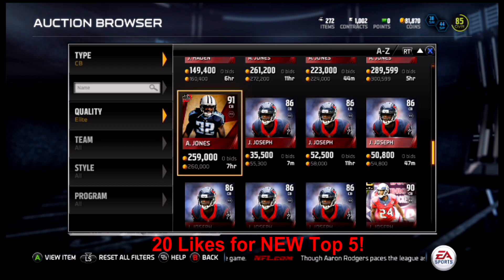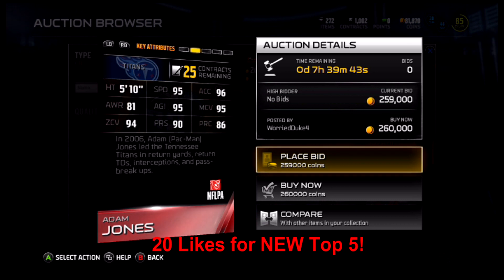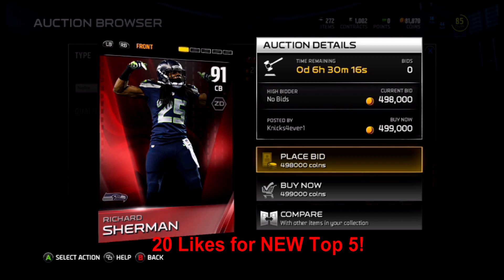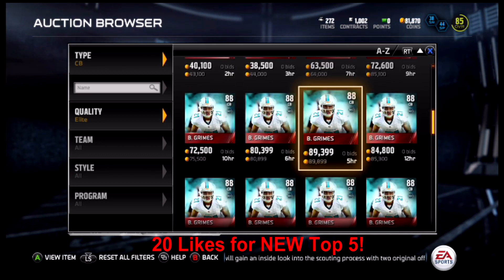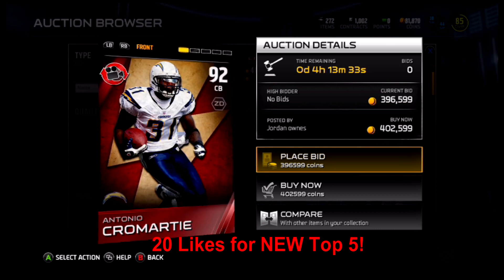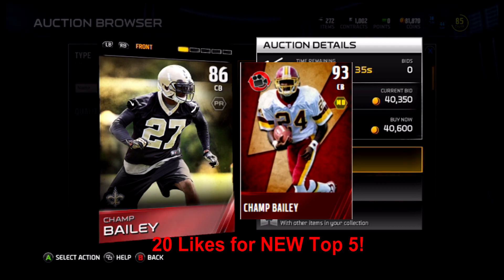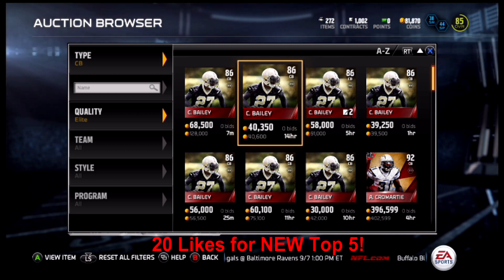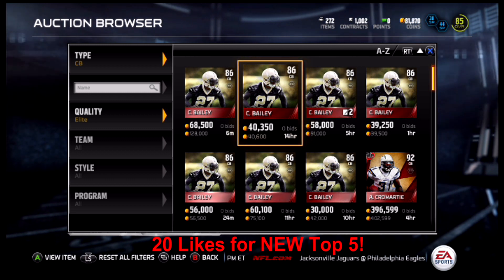MUT 15 - Top 5 CB - Madden 15 Ultimate Team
The Official Top 5 series for Madden Ultimate Team 15, over 400,000 of you watched our Madden 25 series, its BACK! Can we smash 20 likes for the next top 5 to be released?! Helping you get the edge on the transfer market and team building.

5. Flashback Dominique Rodgers Cromartie - Arizona Cardinals
4. Flashback Adam Pac Man Jones - Tennessee Titans
3.  Elite Richard Sherman - Seattle Seahawks
2.  Flashback Antonio Cromartie - San Diego Chargers
1a) Cover Athlete Richard Sherman - Seattle Seahawks
1b) Flashback Champ Bailey - Washington Redskins